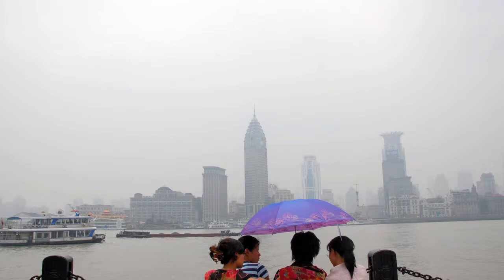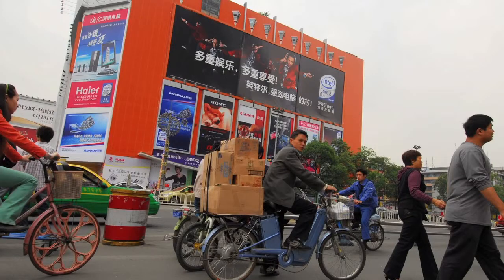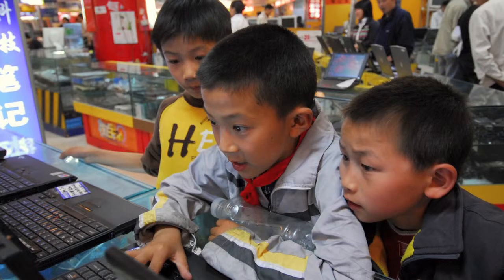Tech Changes Daily Life in China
Technology adoption in rural areas of China today is comparable to Beijing and Shanghai 15 to 17 years ago.